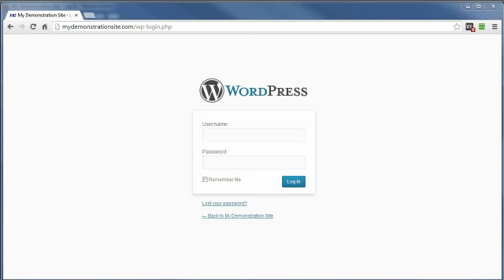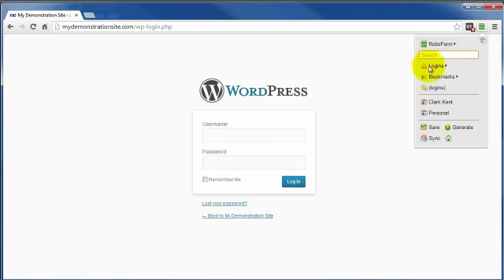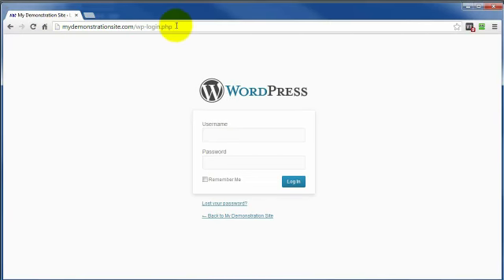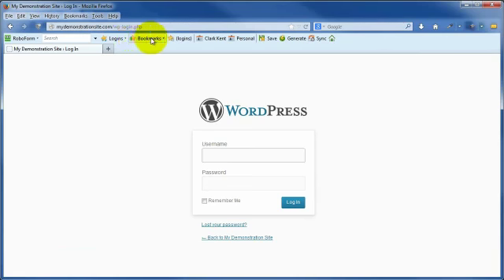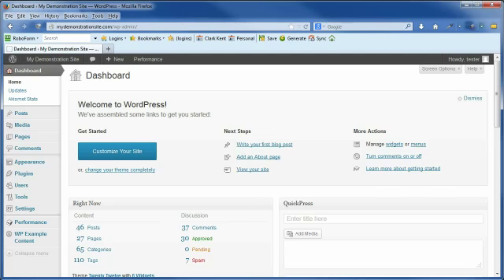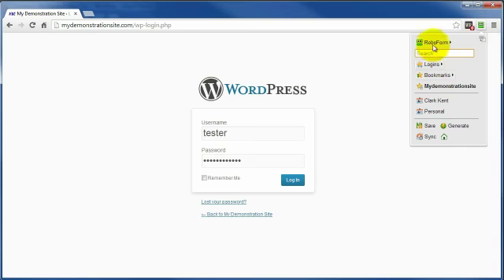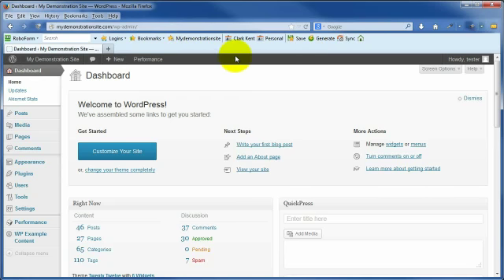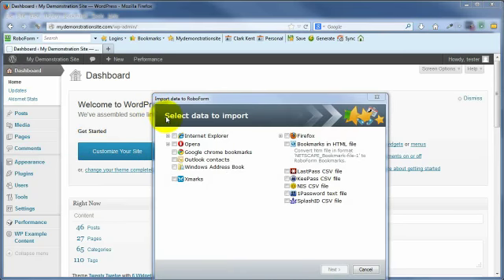009 - Roboform Add Logins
Fifteen25
0308 SW Montgomery St. #206
Portland, OR 97201

- Screen Printing Portland
- Custom Embroidery Portland
- Custom Printed T-Shirts Portland
- Employee Uniforms
- Team Uniforms
- Business Promotional Products